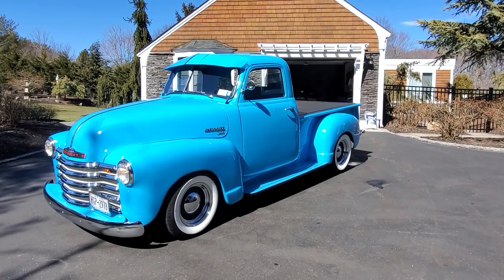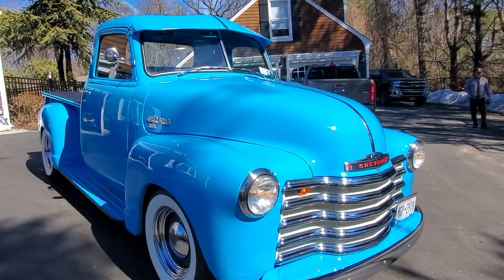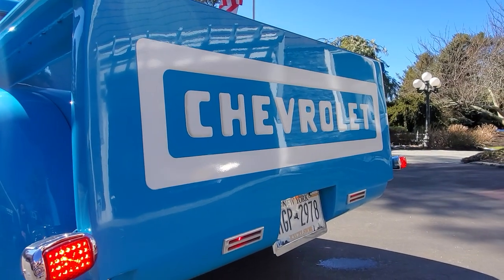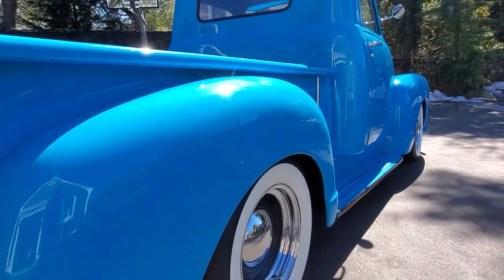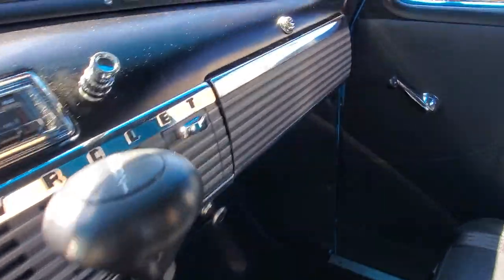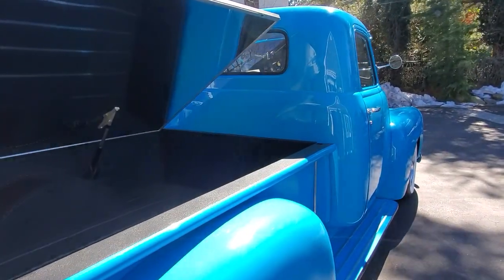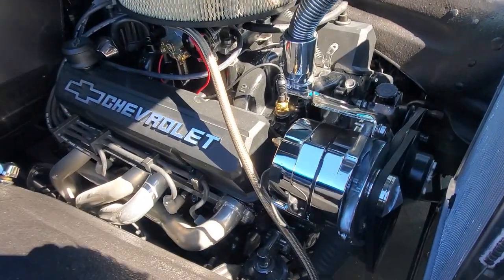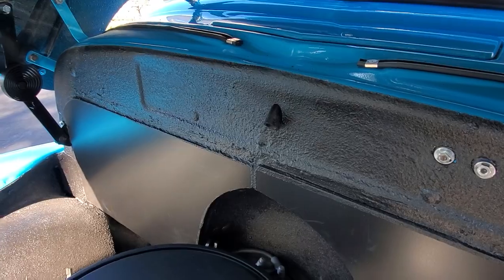1953 Chevrolet Stepside Pickup For Sale~NEW 350 Crate~Mild Cam~Turbo 350~New Interior!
1953 Chevrolet 3100 Stepside Pickup For Sale

Brand New GM Performance 5.7L 350 Crate Motor With A Mild Cam

Turbo 350 Automatic Transmission with Lokar Shifter

Gorgeous Teal Paint With A Brand New Black Leather Interior

Power Steering

Power Disc Brakes Up Front And Drums In The Rear

Brand New Wide White Rims With Moon Centers Wrapped In Brand New Tires

Headers Leading to Dual Exhaust with Flowmaster Mufflers

Aluminum Radiator

Electronic Fan On a Thermostat

10 Bolt Rear

Electronic Ignition

Edelbrock 650 Carburetor

Hi Rise Holley Manifold

Windshield Visor

Air Shocks Gives It An Adjustable Stance

Camaro Front Clip Gives You Independent Suspension

Gas Tank Relocated To The Rear With The Filler Cap In The Bed

Mini Tub With Ability to Add a Big Tire in the Rear

Inner Fenders Done With Rhino Liner

Rhino Liner Also Under The Hood For Sound Deadening And Rust Prevention

Smooth Firewall

Super Clean Undercarriage

Custom Electric Tonneau Cover Opens With Dual Pneumatic Pistons Inside Bed

Planning on Removing the Mirror Behind Bed and Painting the Bed Black

Sounds And Drives Beautiful

Custom Tailgate, Bumper Removed And Rear Valance Shaved. Body Worked For A Clean Look

New Bumper Included

Brand New Dakota Digital Gauges Light Up In Blue and Have a Gorgeous Clean Look

Custom Air Brushing on the Tail Gate

Custom Steel Running Boards with Aluminum Inserts

Beautiful Lines And Body Panel Fitment

Brand New Door Handles And Strikers Make the Doors Shut Fantastic

Stout Grille Accented With Cream Paint Between the Chrome

Brand New Interior

Brand New Seat Belts

Banjo Style, Leather Wrapped Steering Wheel with Tilt Wheel

New Door Panels And Hardware

Vintage Sound System Sounds Great

Billet Pedal Assembly, Brand New VHX Wiring and Chrome Windshield Piece Going on This Week

1 of 1, With Custom Everything!